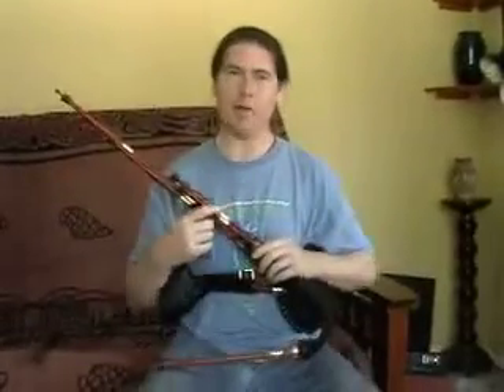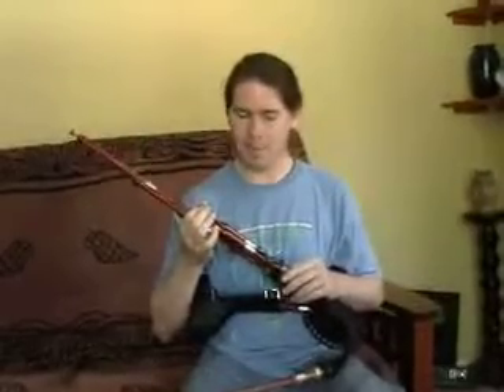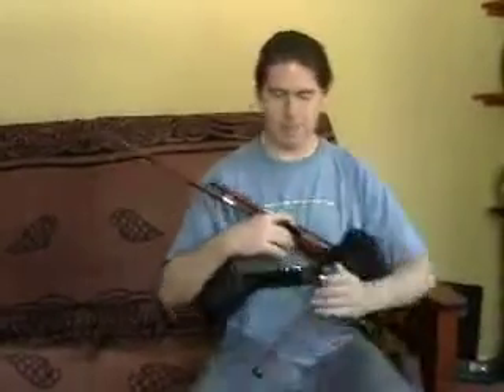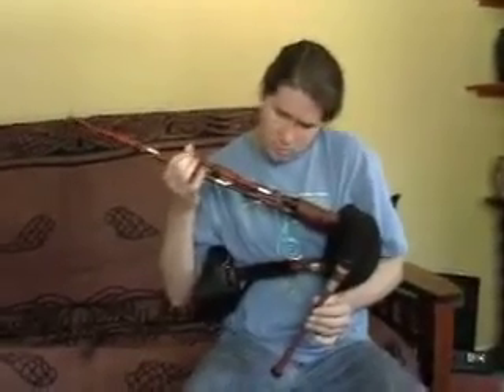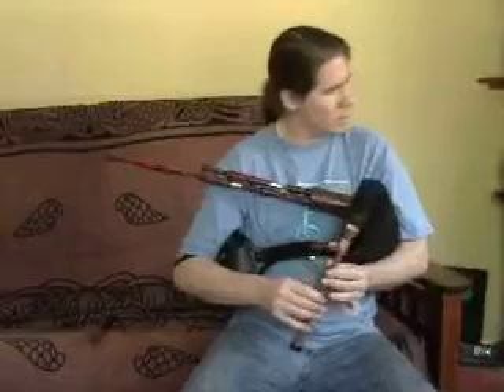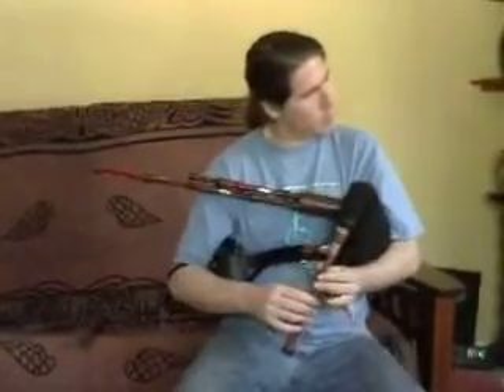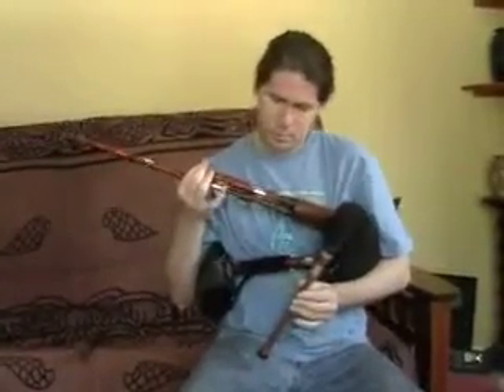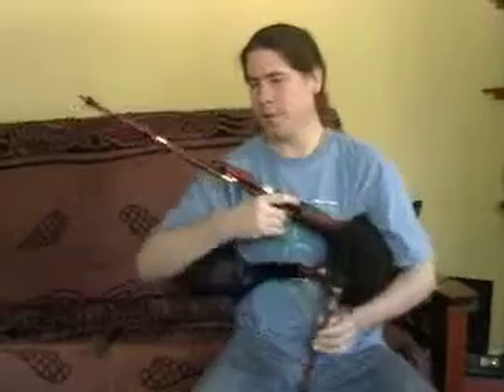Smallpipe demo for D. Cowan 3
bonus feature changing chords on the D chanter drones